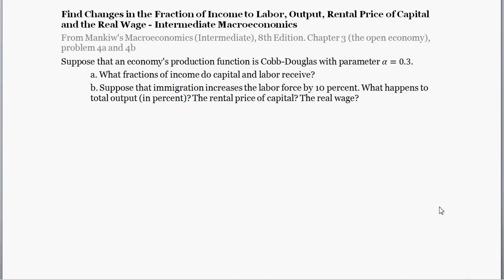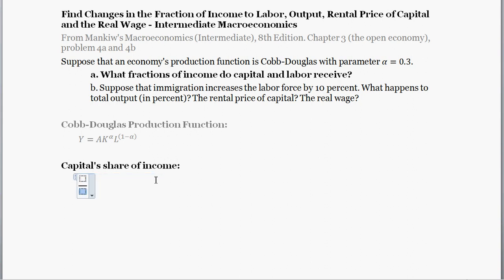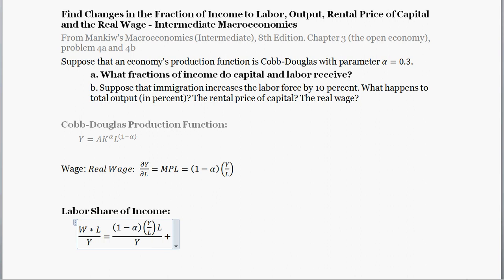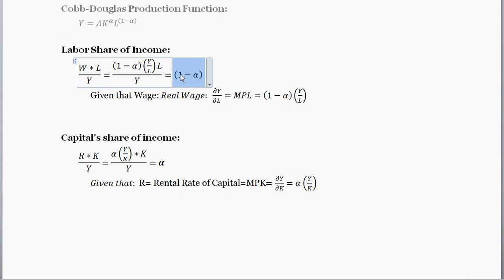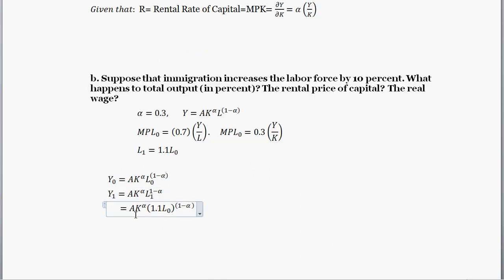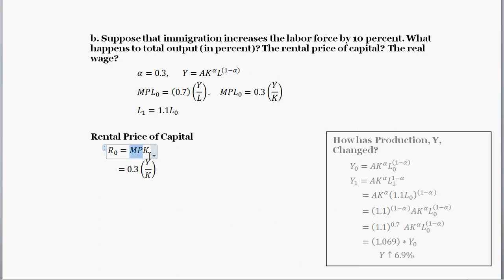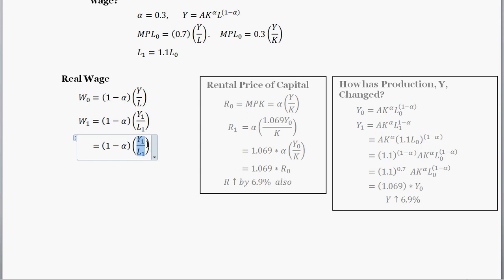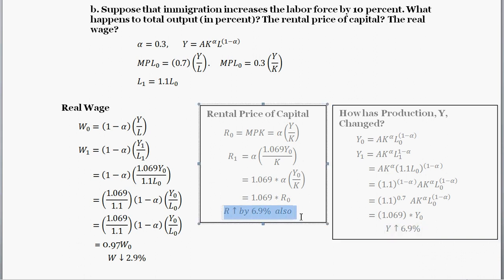Find Changes in the Fraction of Income to Labor, Output, Rental Price of Capital and the Real Wage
We are given a simple Cobb-Douglas production function and we find labor's share of income. Then, we get a shock of one of our factor inputs, labor increases by 10%. We calculate how production/output increases, how wages change, and how the rental price of capital changes.

Suppose that an economy's production function is Cobb-Douglas with parameter α=0.3.
a. What fractions of income do capital and labor receive?
b. Suppose that immigration increases the labor force by 10 percent. What happens to total output (in percent)? The rental price of capital? The real wage?

From Mankiw's Macroeconomics (Intermediate), 8th Edition. Chapter 3 (National Income, where it comes from and where it goes), problem 4a and 4b